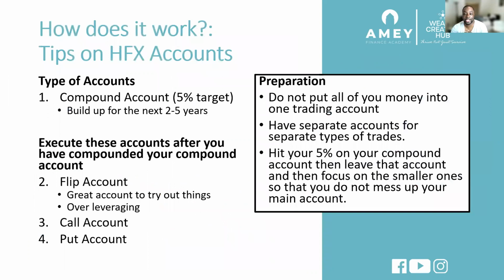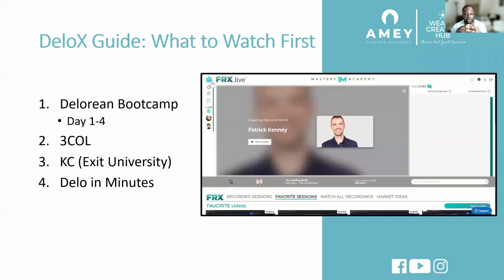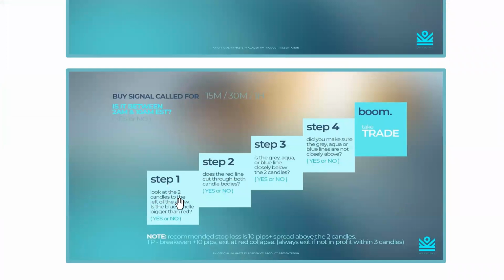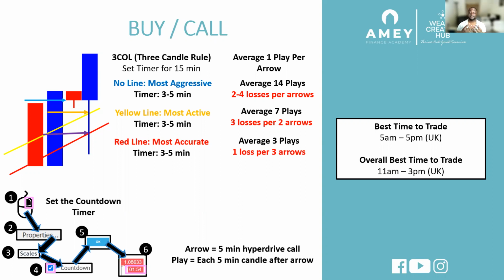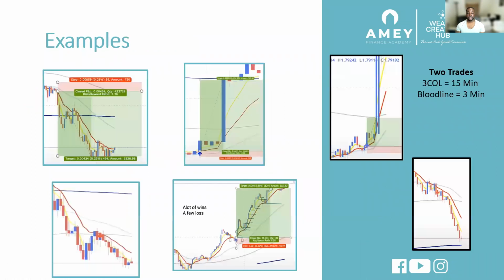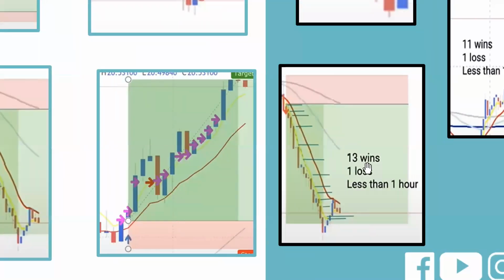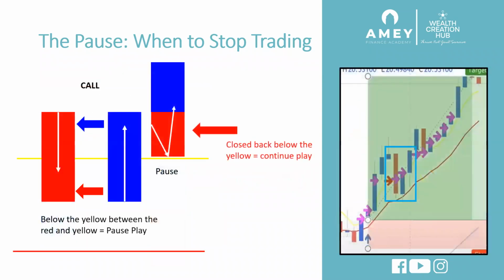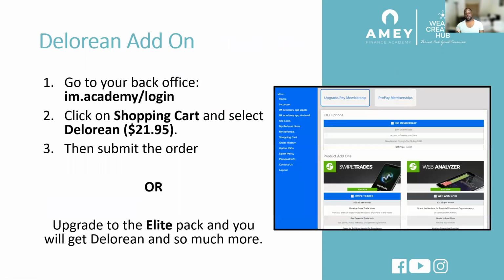Introduction to DeloX (28/09/2021)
Delorean + HFX = DeloX

A brief introduction to DeloX. Learn how to trade HFX with Delorean.